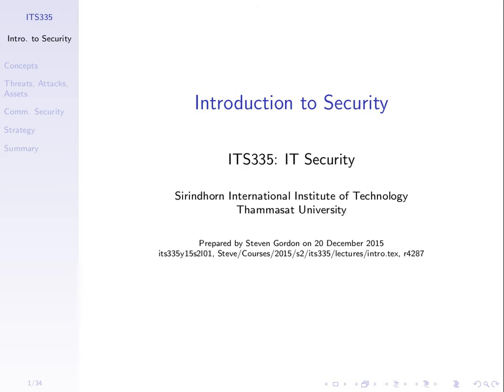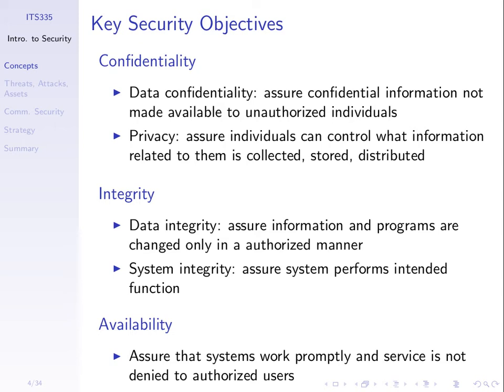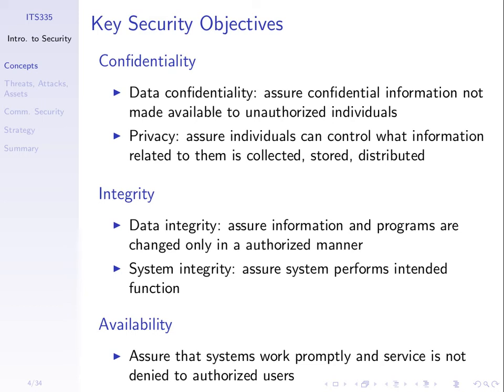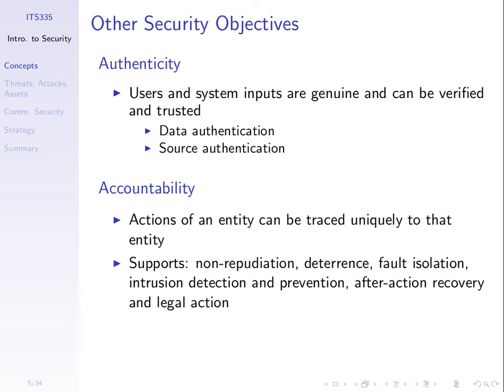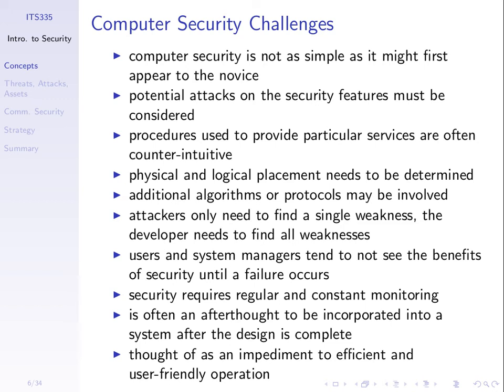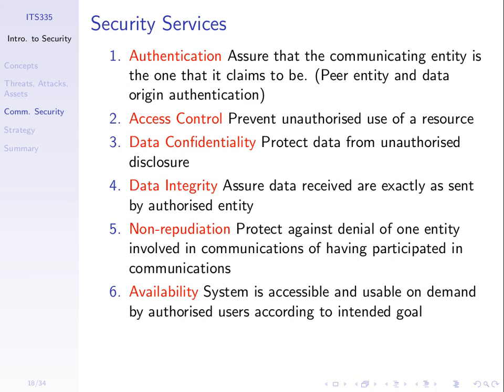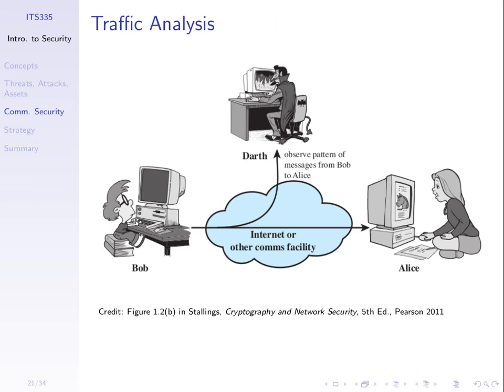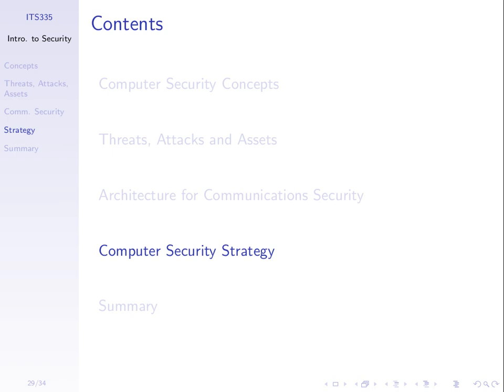Introduction to IT Security (ITS335, L01, Y15)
Computer and network security concepts; assets, countermeasures, policies, threats; active and passive attacks.